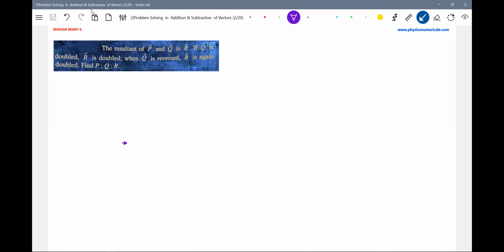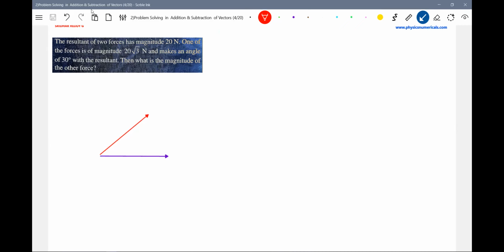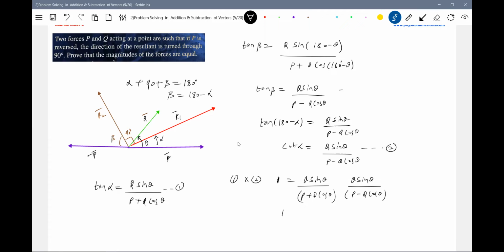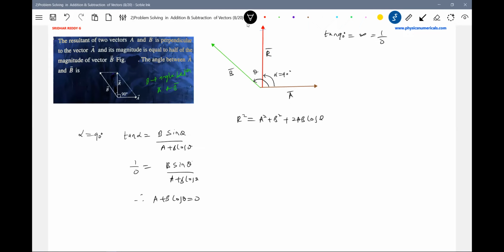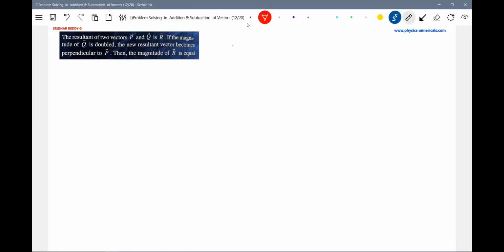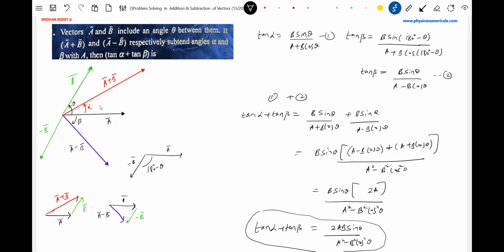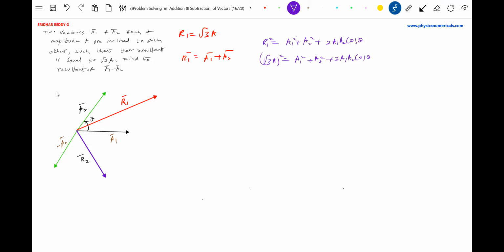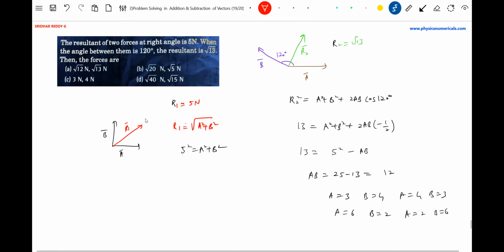3)Physics | Vectors class 11 | Problems | Addition & Subtraction of vectors | JEE Advanced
vectors class 11 Physics | Problems | Addition & Subtraction of vectors | JEE Advanced